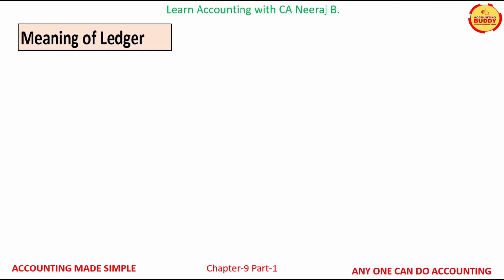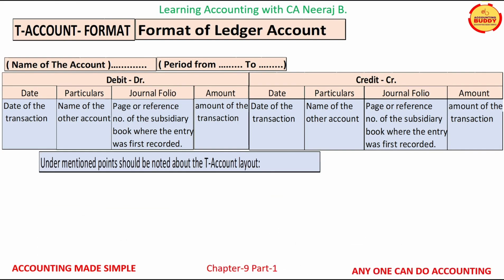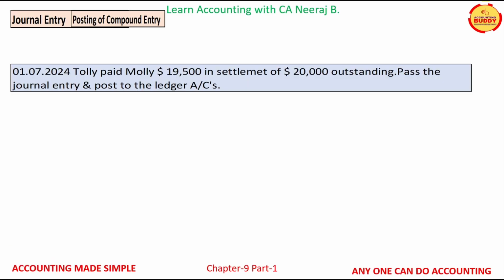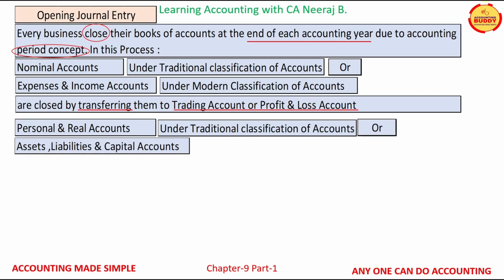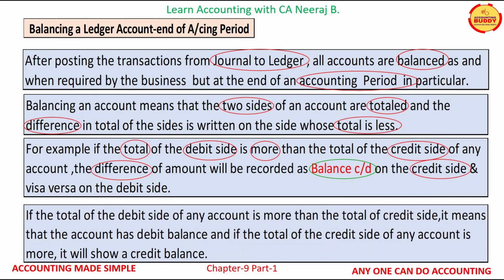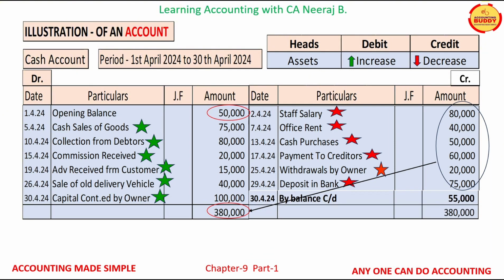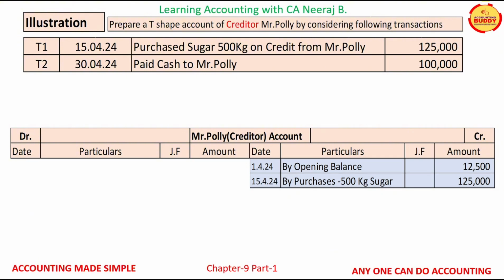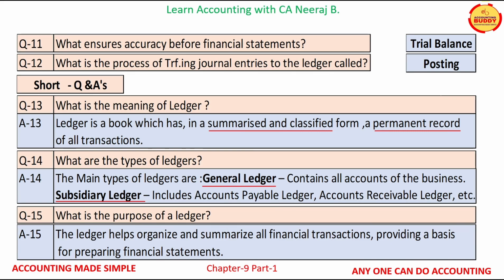Ledger -Lesson-35 Chapter-9 Part-1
Master the Art of Ledger Posting in Accounting! 📒✅
In today’s lesson, we’re diving into one of the foundational pillars of accounting – the Ledger. If you’ve ever wondered how businesses maintain accurate records of every transaction, this video is your go-to guide.
We’ll take you step-by-step through: 🔹 Meaning of Ledger – What it is and why it’s crucial
🔹 Features & Utility – Learn how ledgers help track financial health
🔹 Format of Ledger Accounts – Understand the standard structure
🔹 Mechanics of Posting – How entries shift from the journal to the ledger
🔹 Balancing the Ledger – Ensuring every rupee is accounted for
🔹 Journal vs. Ledger – Clear up the confusion between the two
🔹 Trial Balance Prep – How ledgers feed into error-free financial reports
This session is perfect for: ✔️ Students preparing for accounting exams
✔️ Business owners managing their own books
✔️ Finance professionals brushing up their skills
📣 Let’s make accounting easy together!